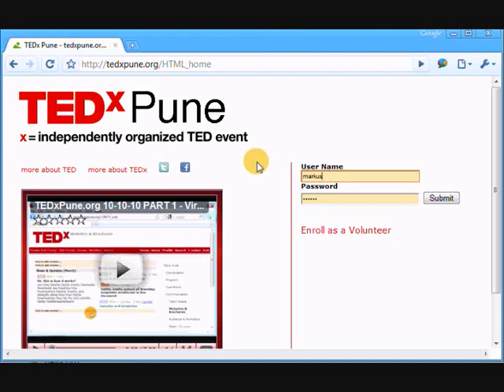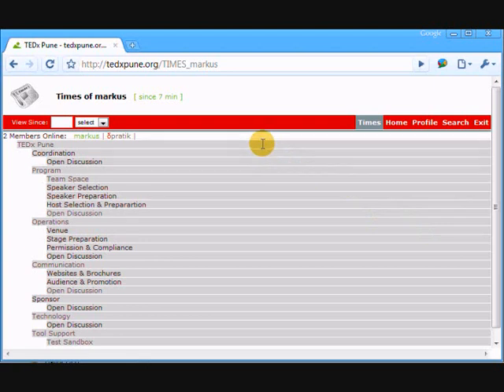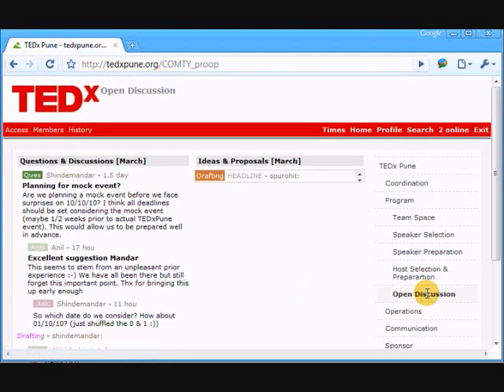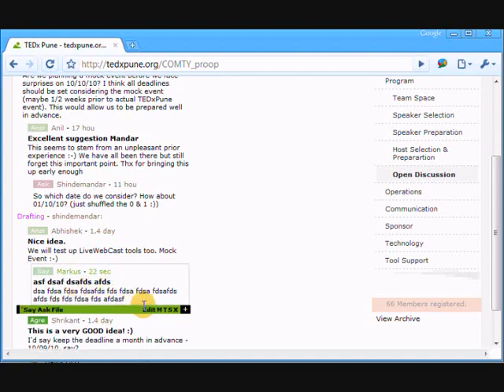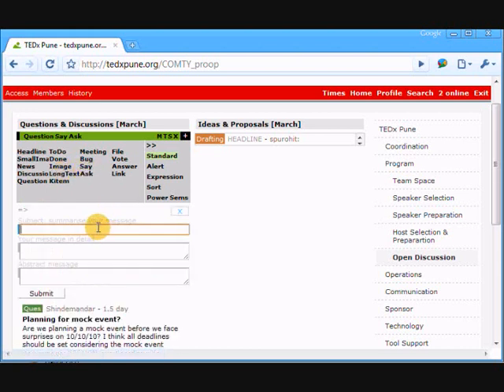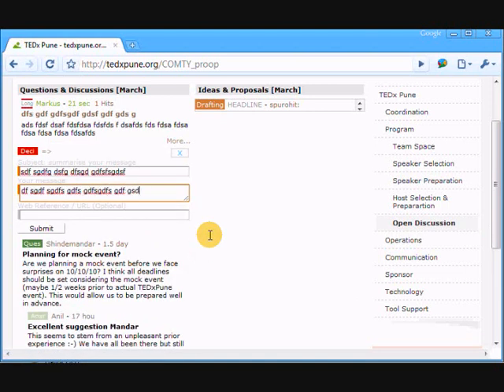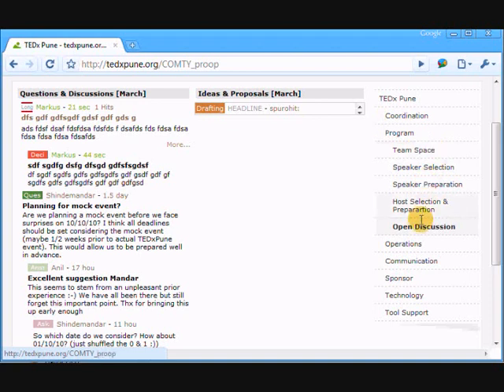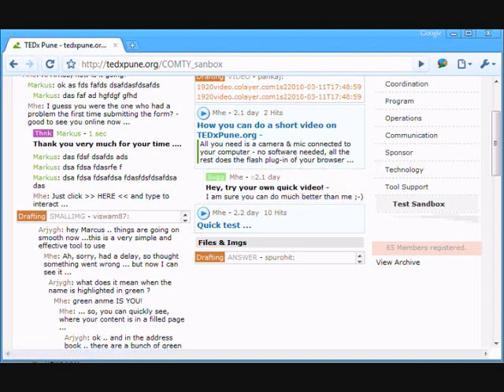TEDxPune.org PART 2 - Comty Structure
The structure we created to support the TEDx Pune organization - TEDxPune.org is the virtual collaboration space for the volunteer groups, organizing the TEDx event in Pune 10-10-10.  TEDxPune.org is based on Colayer 2.9.